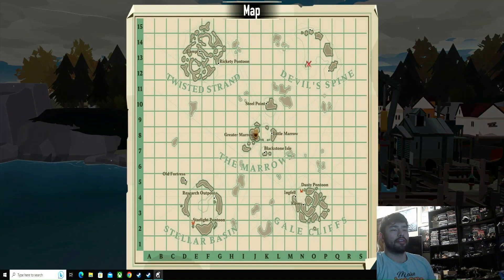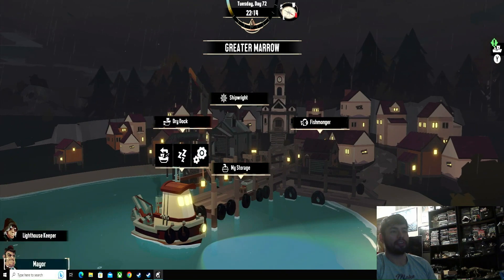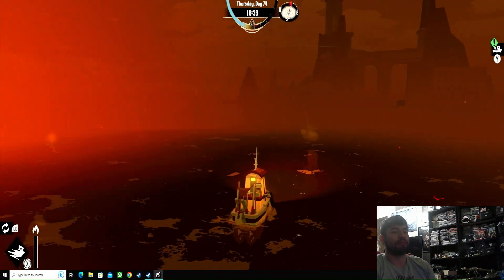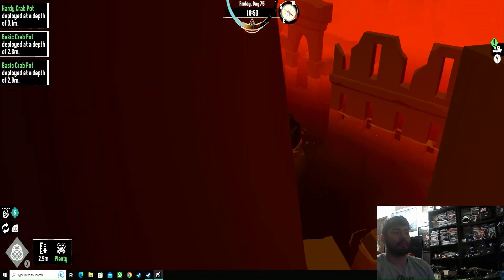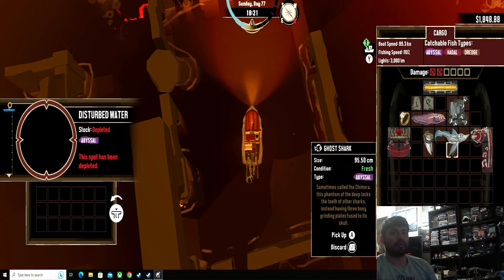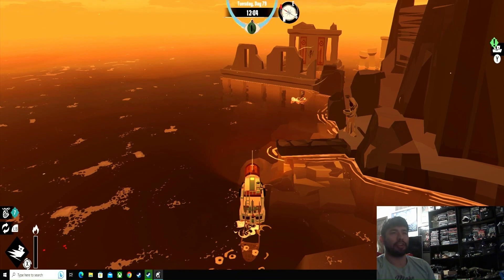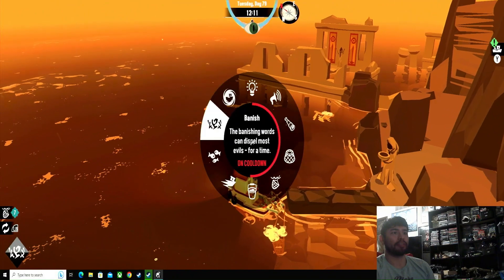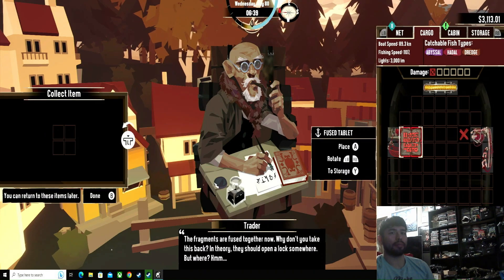Dredge Walkthrough Part 5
Part 5 of The Dredge Walkthrough
0:48 Old Mayor Location

2:02 Pursuit location for Dockworker just collect the package and return it to him in Lesser Marrow

4:33 Fanatic Location talk to him to progress story

5:34 First Flame location need crab pots (one from Gale Cliffs shrine useful)

6:13 First tablet piece

6:32 2nd Flame location need a skate and Ghost shark

6:43 Final Flame location need any 2 mutant fish

6:56 2nd tablet piece

8:01 Final Tablet Piece

10:23 Ancient ruins location explore and return to to Trader in Lesser Marrow

13:11 Give the tablet pieces to Trader for full Tablet and return to Ancient ruins  and insert tablet at the top of Ancient Light House